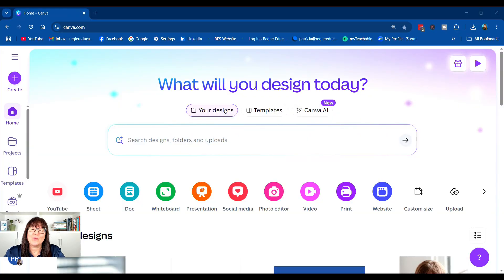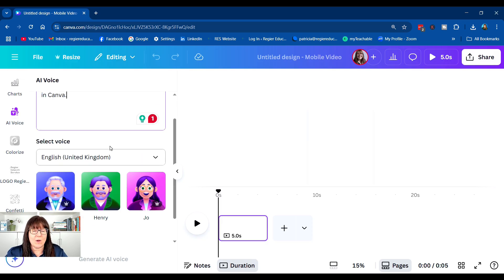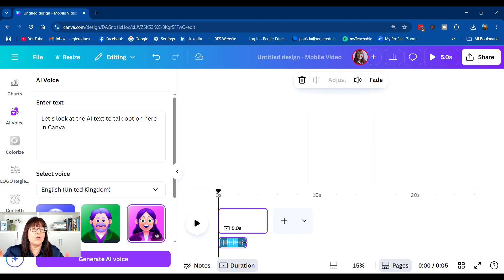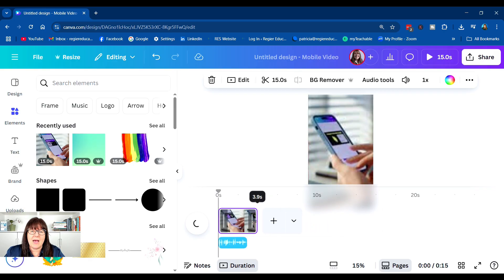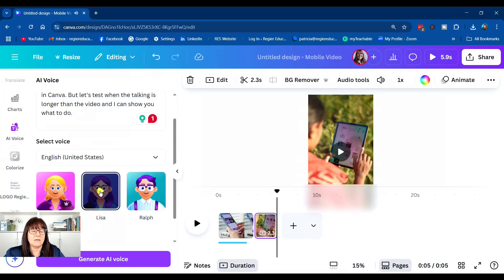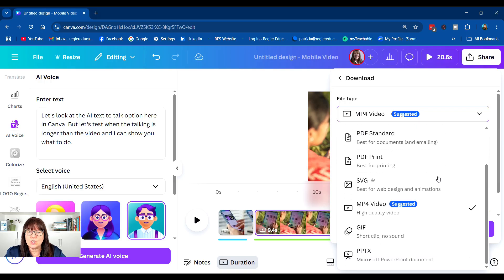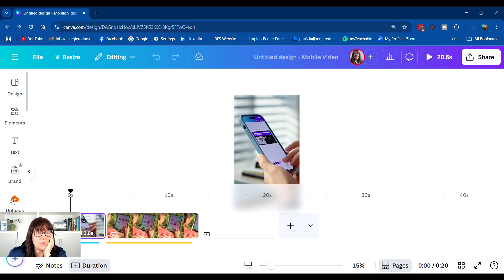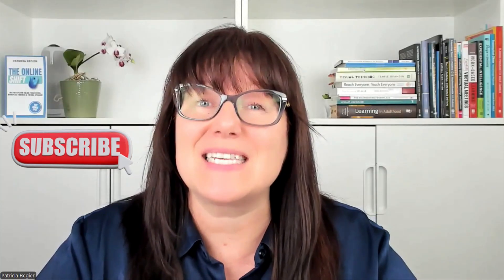Create Voice-Overs Instantly with Canva AI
How to use Canva's New AI Text to Talk Feature.

Welcome to Patricia Regier's YouTube channel, where we share tech tips and tutorials for tools you use in your business, work, learning and training.
 &  facilitators.

Chapters
00:00 Intro
00:35 Canva Text to Talk
1:02 Voice Options
2:58 Adding Video
3:46 Maching Video and Audio
6:3 Uploads and Audio Files Downloads
7:35 When to use this feature
7:57 Wrap-up